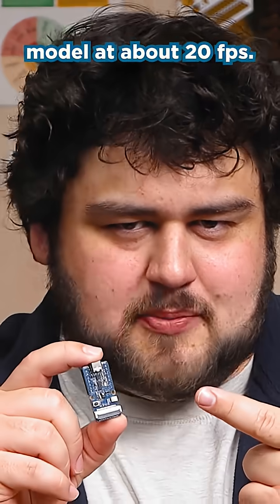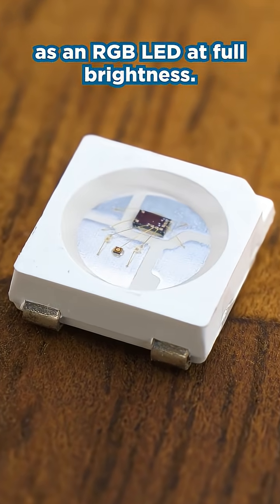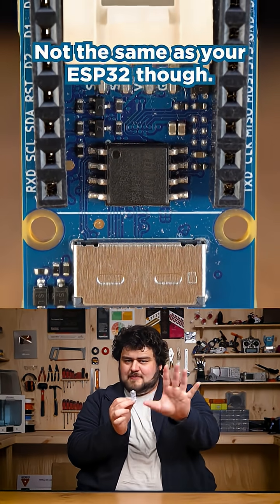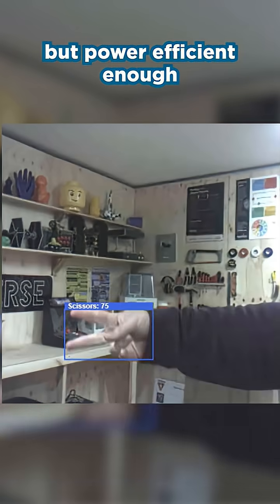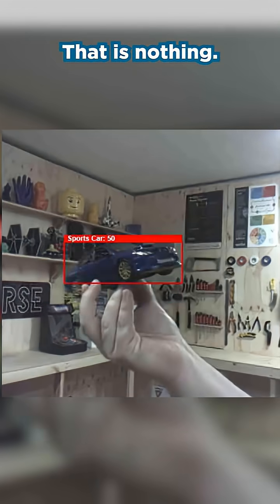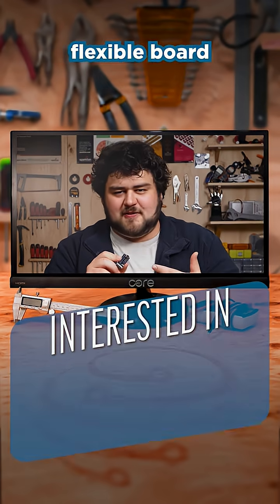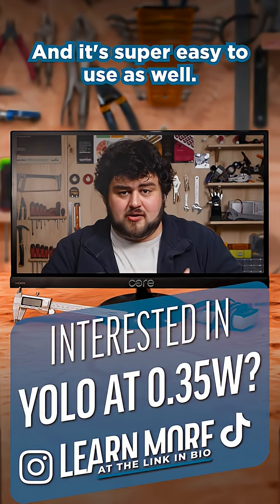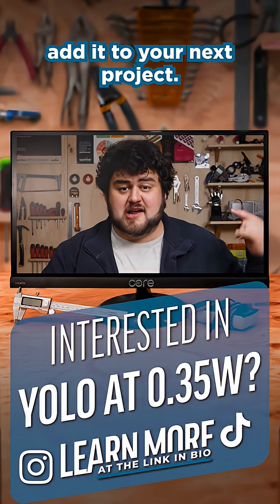YOLO Object Detection... On Microcontroller Hardware???